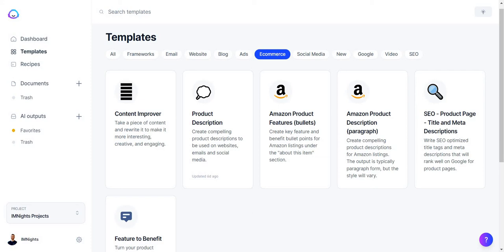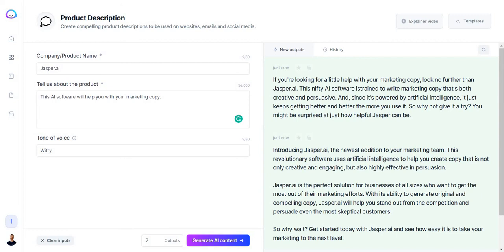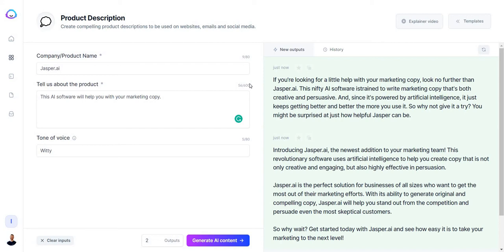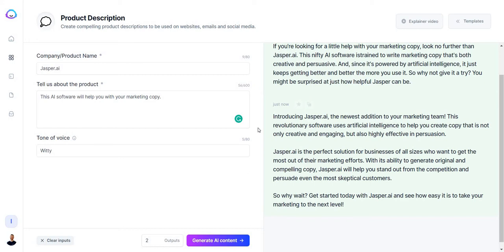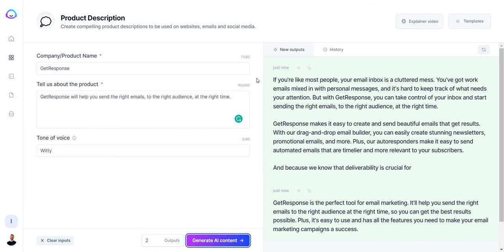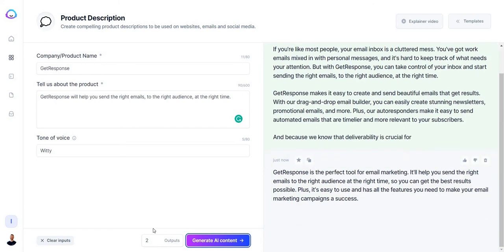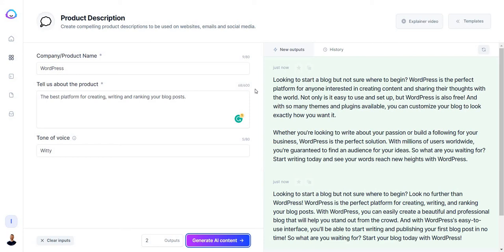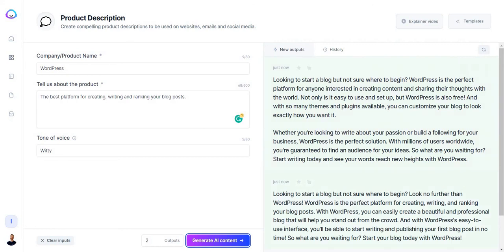Jasper.ai Product Description Copywriting (Tutorial & Examples)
Product Description Copywriting Video

Thanks for checking out my Jasper video. Note: my channel is viewer supported so if you make a purchase using my link above, then I might make a commission at not extra cost for you.

Yup, you guessed it correctly. Jasper can also help you when it comes to writing your product descriptions. In this video, I'm going to give you an overview about how it works so that you can follow along with me if you like. Check out this video for all the rest of the details.